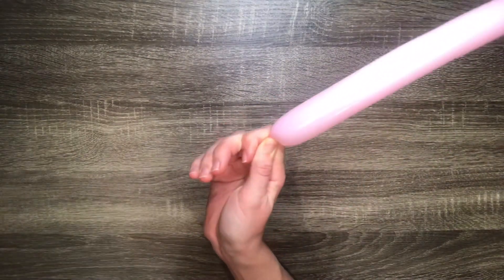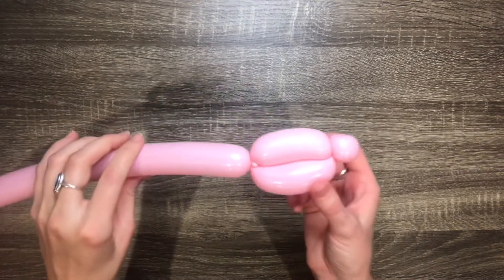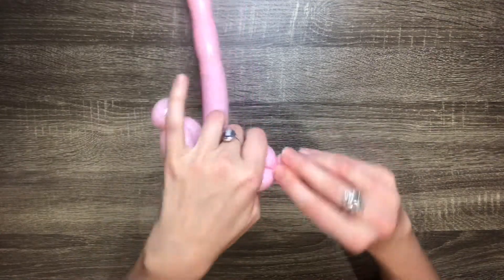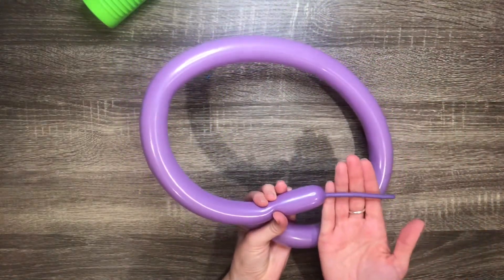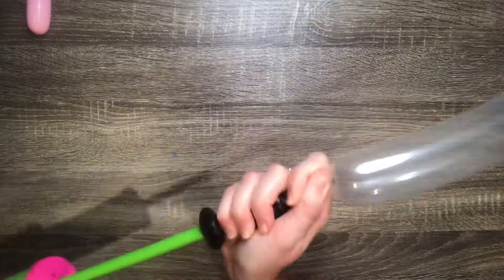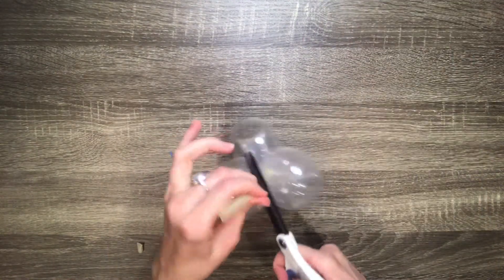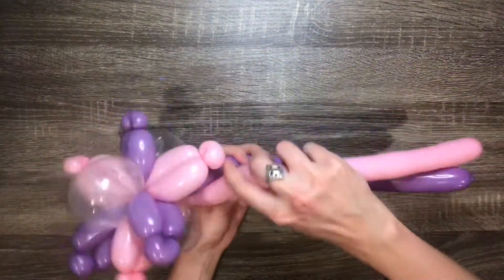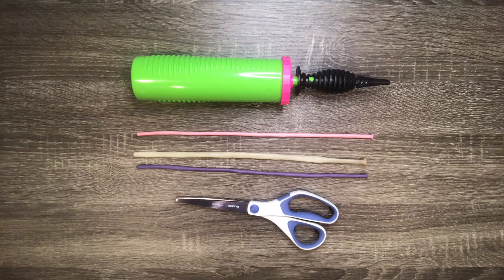How to Make a Balloon Fairy Wand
Needed Supplies:

Balloon Pump

160 Balloons

Clear 260 Balloons